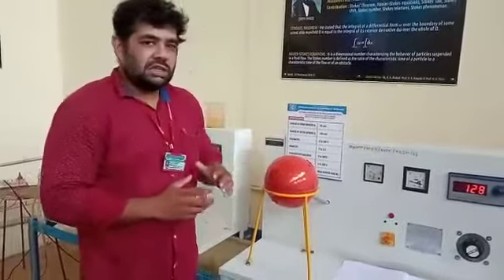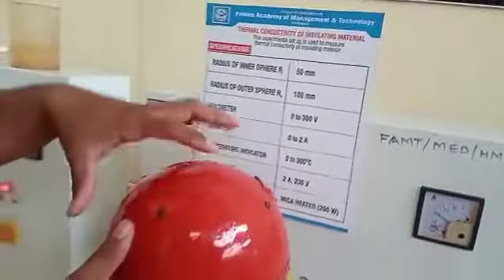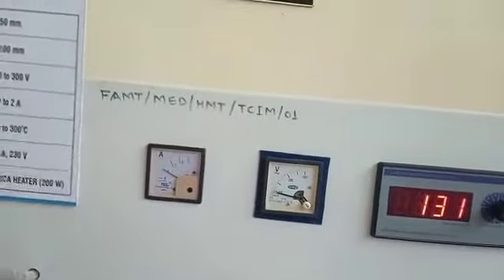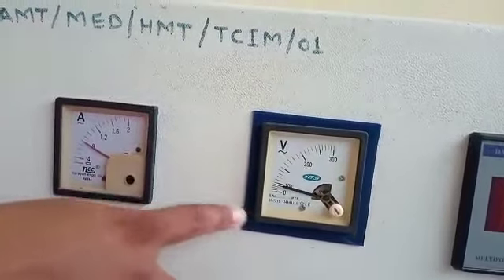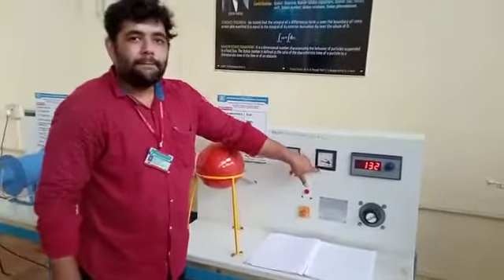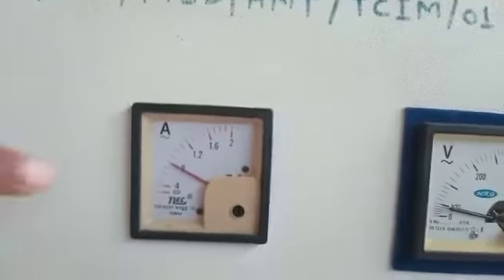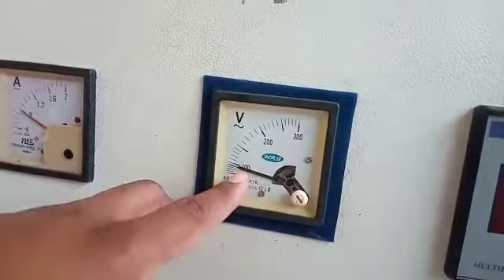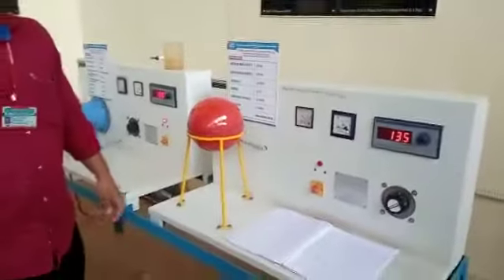Thermal Conductivity of Insulating Material -1/2